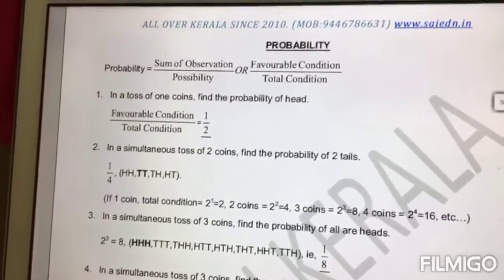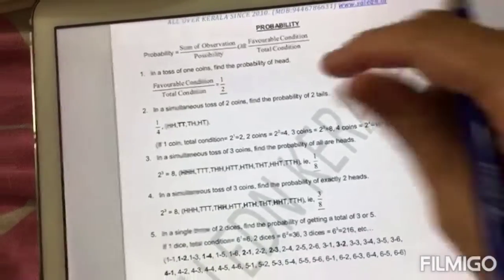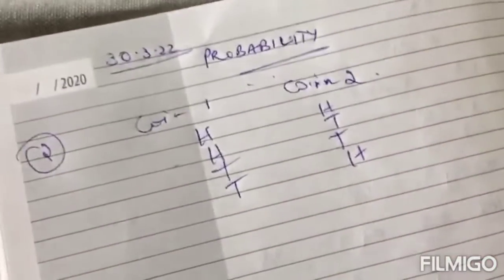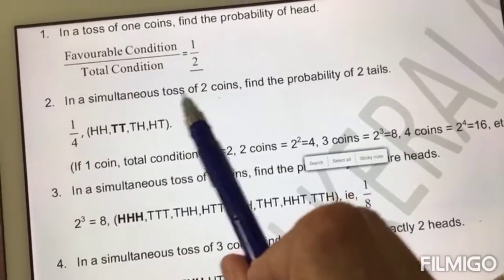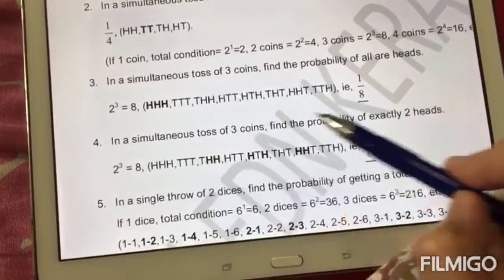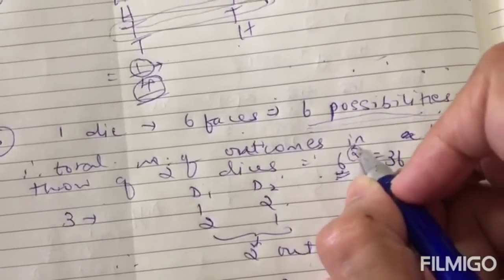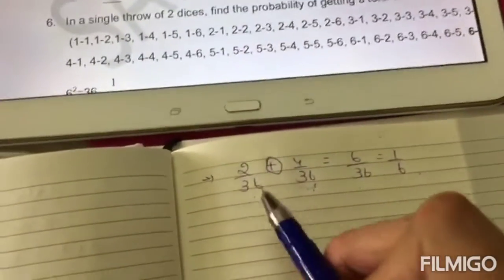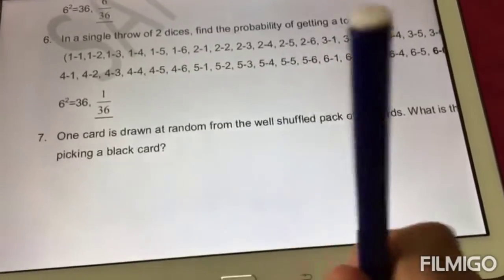PROBABILITY -1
TEAM SAI EDUCATION